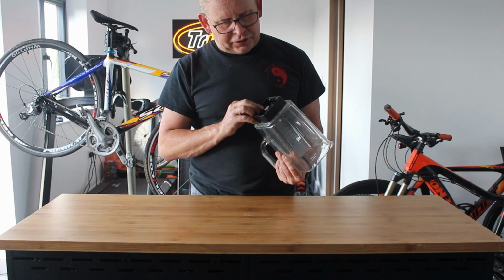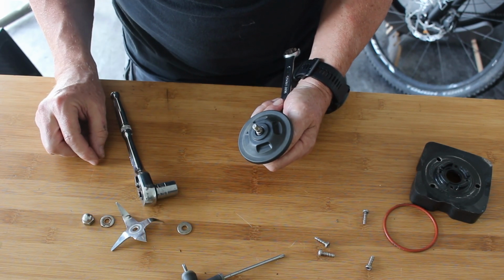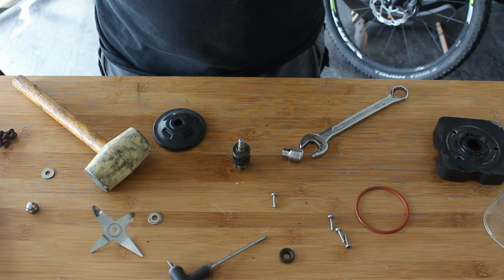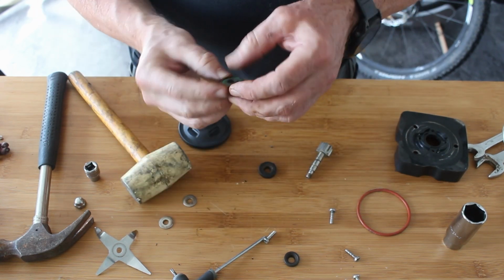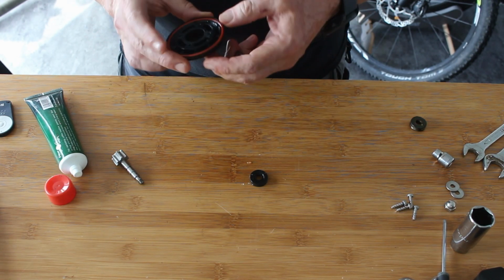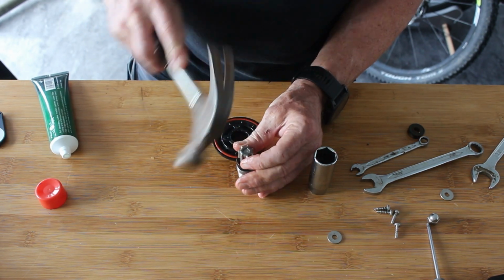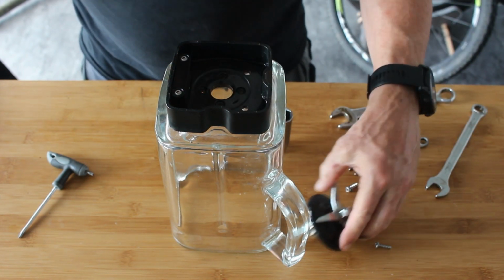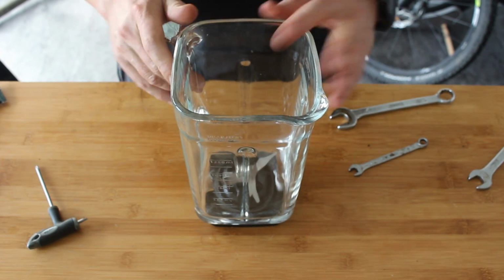Can we fix it KitchenAid K400 Blender with Bad Bearings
This has been howling like a good un for a few months now. SO need to get it sorted before it does some permanent damage.

Drive belt is 940Pj/370J 8RIB S
6001 x 2
6003 x 2